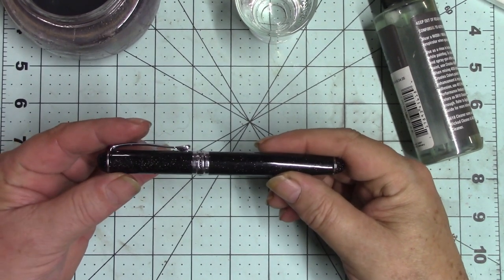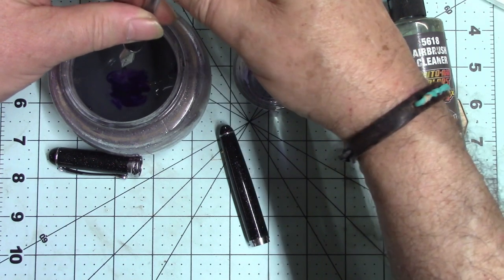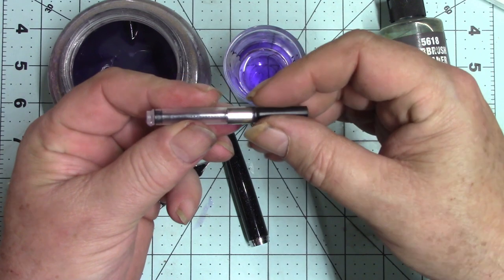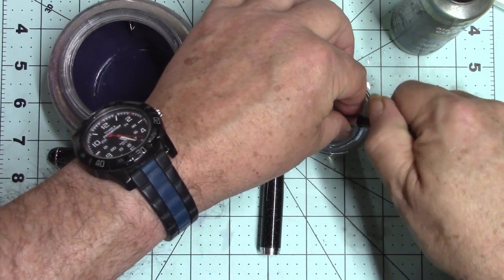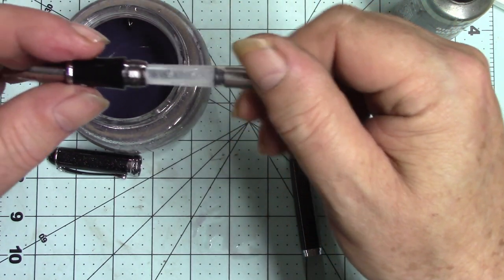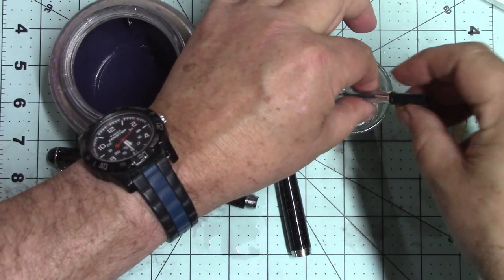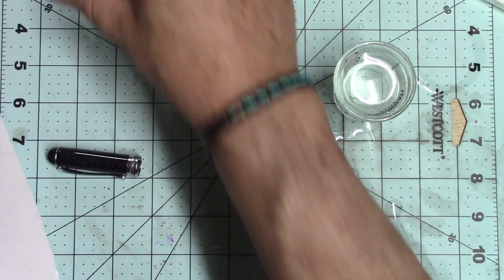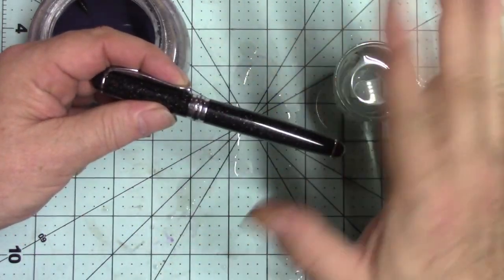CLEAN FOUNTAIN PEN WITH AIRBRUSH CLEANER??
I test my DIY airbrush cleaner to see if it cleans Fountain pens easier than just tap water. It DOES!  I'll include a link to the video showing how to make your own fountain pen or airbrush cleaner for pennies compared to store bought with things you probably already have at home